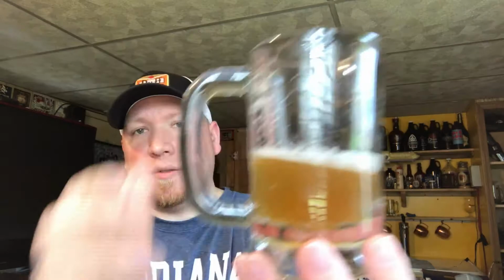BBE S3 Back to Base-ics Pt2